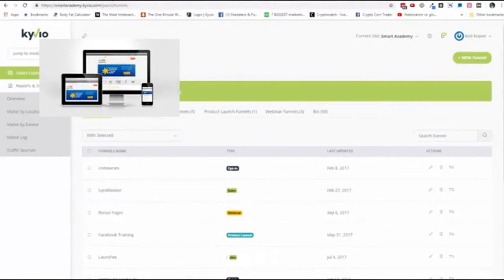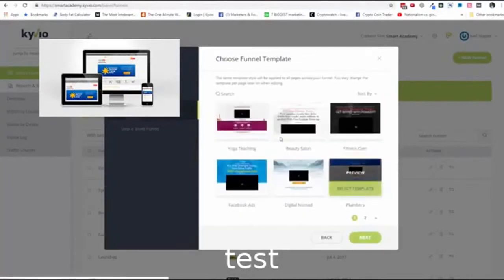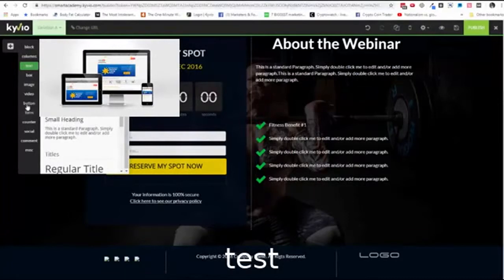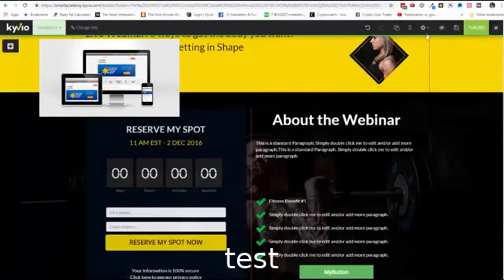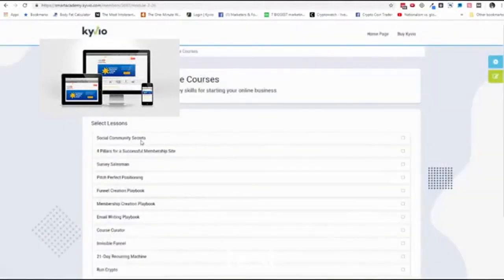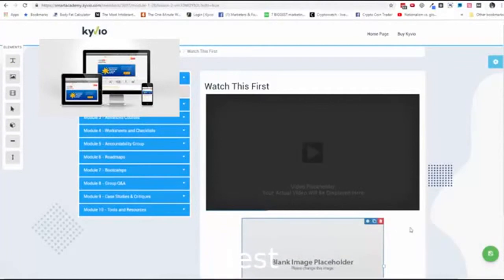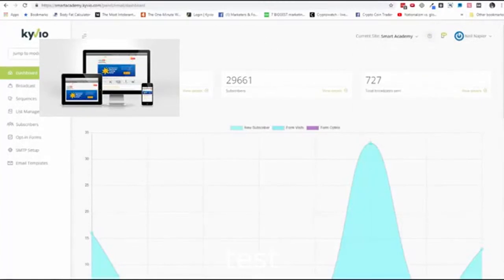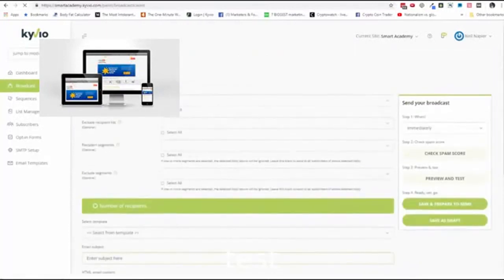Title Not Available